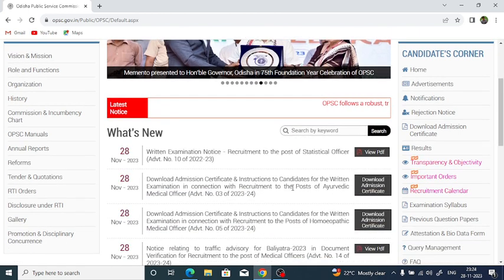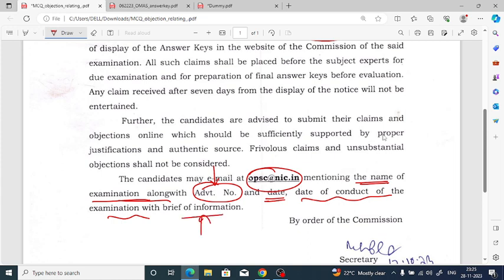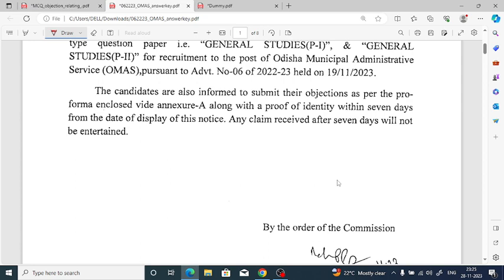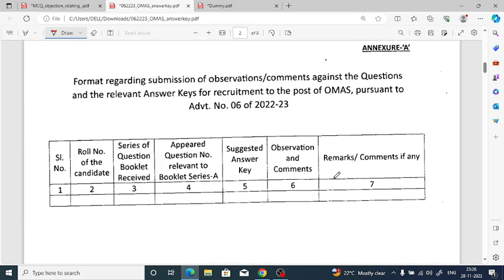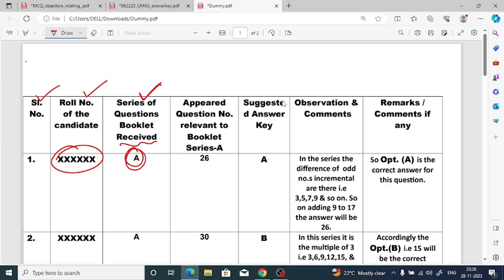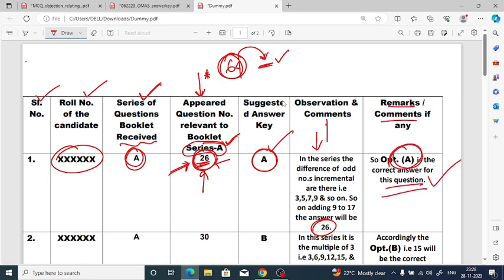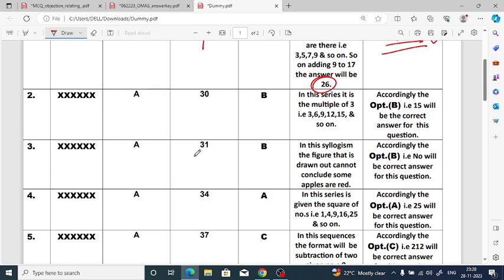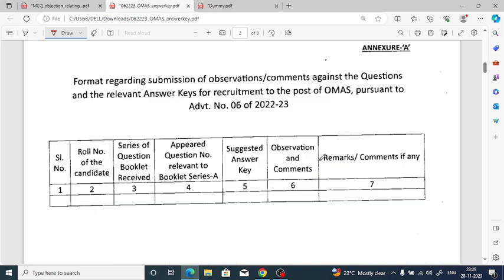Wrong Answer Keys | OMAS 2021 | Raise Objections Before 29th November | Abinash Sir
How to raise objections. detail process is here. Do watch and share guys.

for all updates.